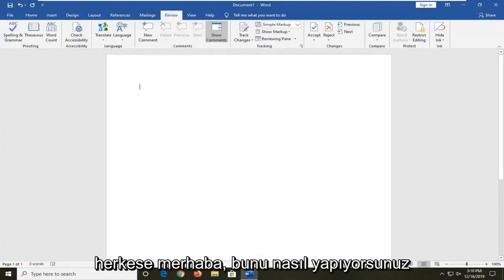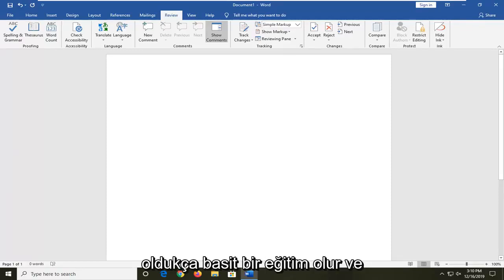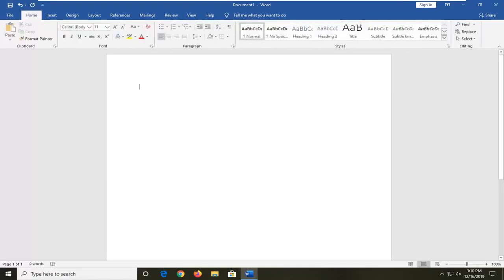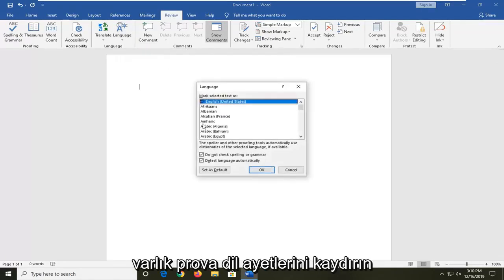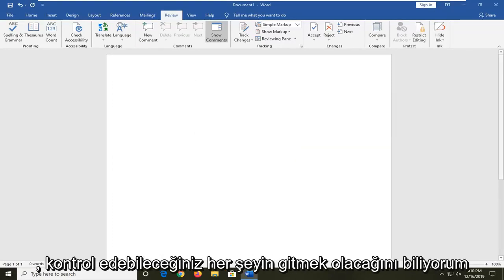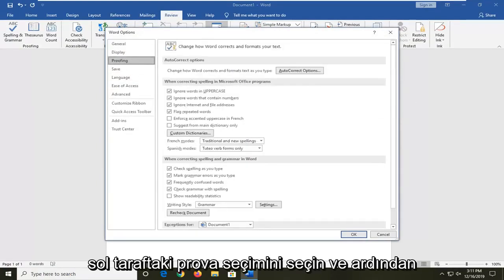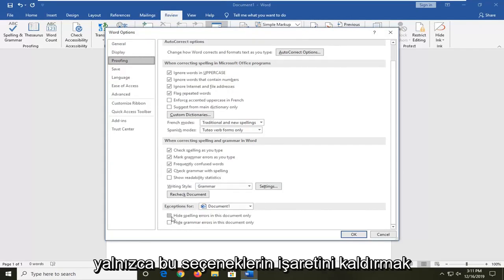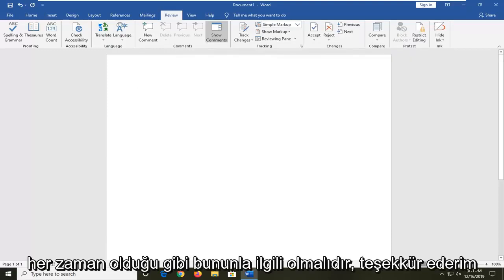Word 'da Yazım Denetimi çalışmıyor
Yazım Denetimi Microsoft Word FIX'te Çalışmıyor.

Yazım ve dil bilgisi denetimi araçları Word'de beklendiği gibi çalışmıyorsa, bunun nedeni birkaç faktörden biri olabilir. Genellikle yalnızca basit bir ayar değişikliği sorunu çözse de, bazı durumlarda çözüm biraz daha karmaşıktır.

Sorununuza en olası çözümü bulmak için Word'de yazım denetiminin ne zaman ve nasıl çalışmadığını düşünün.

Microsoft Word, Microsoft tarafından geliştirilen bir kelime işlemcidir. Onlarca yıldır var ve dünya çapında en çok kullanılan ofis uygulaması. Çeşitli sorunları hedefleyen ve çeşitli özellikleri geliştiren Microsoft'tan periyodik güncellemeler alır.

Microsoft Word, stil ile uzun paragraflar yazmak söz konusu olduğunda çok kullanışlı bir yazılımdır. Hemen hemen her yazar, bilgisayarında Word kullanır. İnsanlar Microsoft Word'ü Not Defteri üzerinden kullanıyor çünkü – biçimlendirme seçeneklerinin yanı sıra – yazım hatalarını, dilbilgisi hatalarını ve cümle oluşumlarını algılayabilir. Ancak, Dilbilgisi ve Yazım Denetiminiz Microsoft Word'de çalışmıyorsa, bu gönderi size sorunu nasıl çözeceğinizi gösterecektir.

Hiç önemli bir belgeyi çıkarmaya çalıştığınız, ancak Microsoft'un Word yazım denetleyicisinin çalışmadığını fark ettiğiniz günlerden biri oldu mu? Bazen belirli bir belgeyi kontrol edemezsiniz ve diğer zamanlarda hiçbir belgede yazım denetimi yapamazsınız. Her iki durumda da, önerilen bu çözümlerden bazılarını deneyebilirsiniz.

Bu can sıkıntısının her iki çeşidiyle de karşılaştım. Bazı durumlarda, sorun benim kendi yaptığımdı ve diğer zamanlarda buna neyin sebep olduğunu bilmiyorum, belki de kötü bir kopyala ve yapıştır günüydü. Genellikle, korumalı bir belge olmadığı sürece sorunu aşağıdaki adımlarla çözebilirim.

Microsoft Word kullanan kullanıcılar, sözlerinin editör tarafından izlenmediği bir sorunla karşılaşabilir. Bu sorun genellikle büyük bir sorun değildir ve bazı ayarları değiştirerek kolayca çözülebilir. Kontrol etmeniz için çeşitli ayarlardan geçeceğiz. İlkiyle başlayın ve aşağı inin.